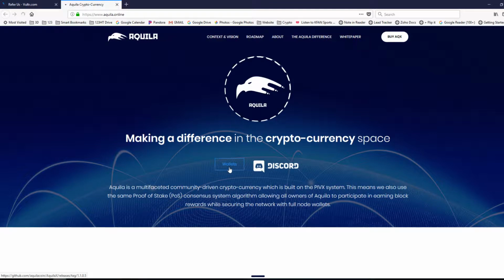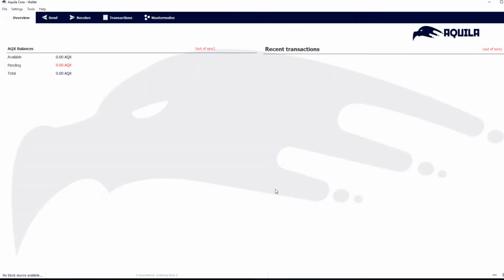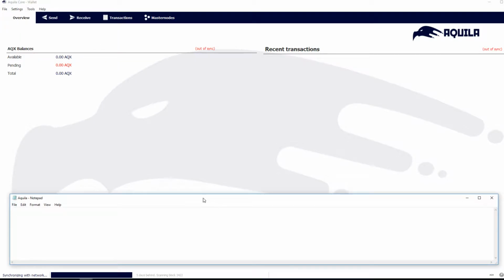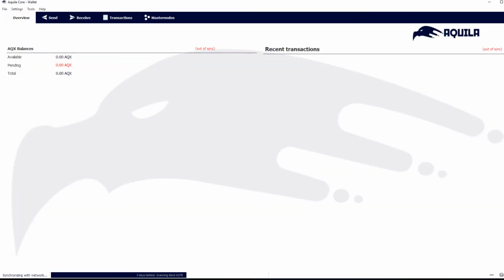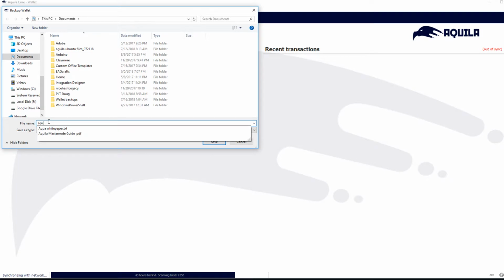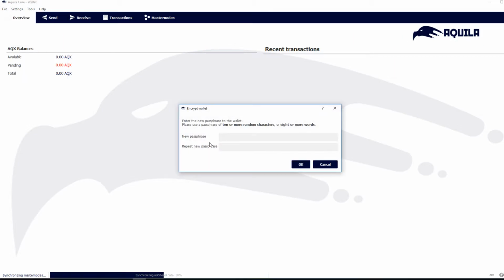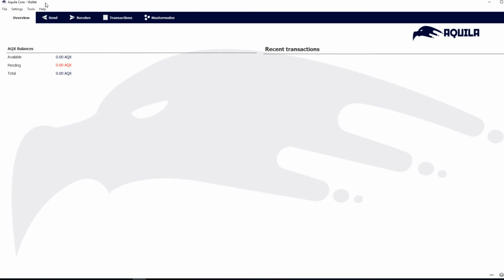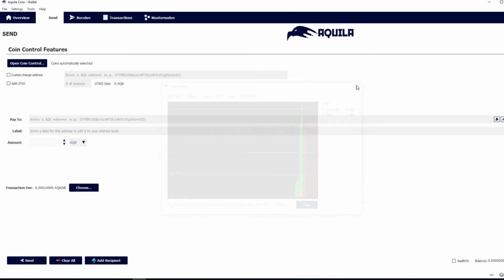Aquila wallet setup for staking rewards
A quick little video showing you how to set up a windows wallet for Aquila.  It earns 30% staking rewards, and is a revived project that is gaining a lot of traction.